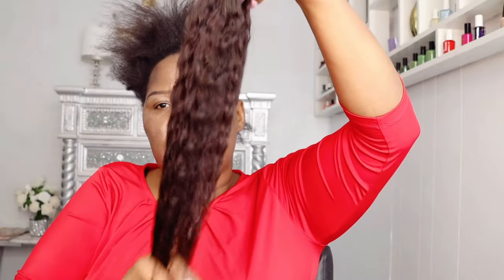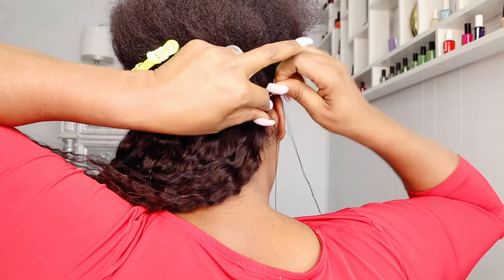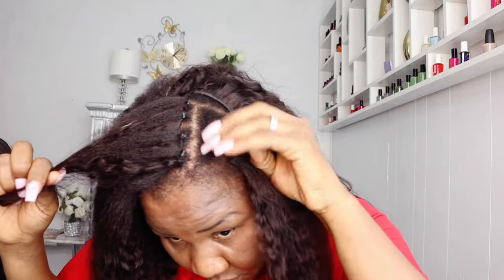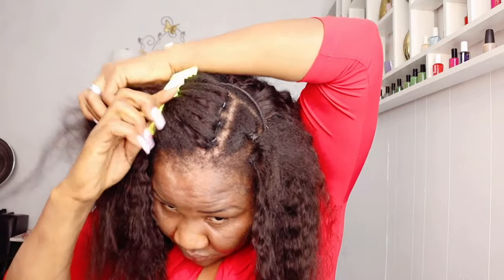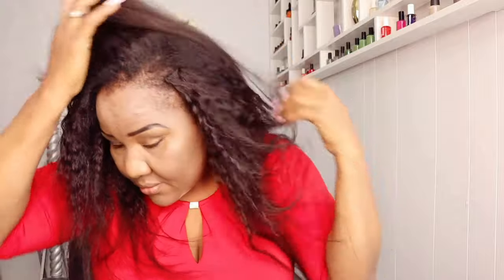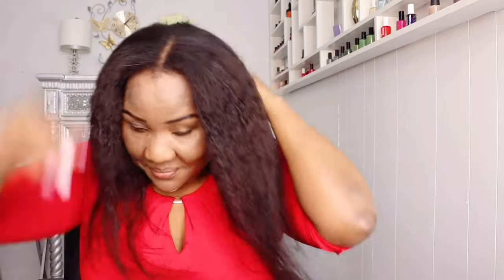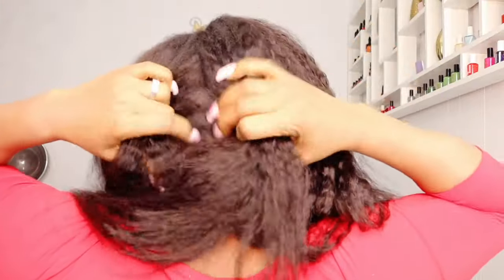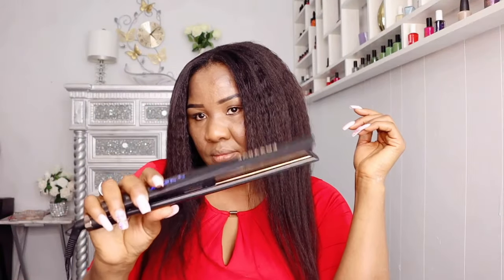How To: MICROLINKS ON SHORT HAIR | MICRORING HAIR EXTENSION ON SHORT HAIR | MERCY BEAUTYOFSTYLES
WATCH ME DO MY MY HAIR

Hii everyone thanks for stopping by ❤️❤️❤️❤️❤️, in this video I’m going to show how I did my hair using micro links .

In this video, I'm going to show you how to do perfect micro links hair extensions, best way for people with short hair or thin hair.

Orgrimmar Hair Extension Tool Kit Hair Extension Remove Pliers Pulling Hook 500 PCS Micro Silicone Rings Bead Device Tool Kits for Professional Hair Styling Tools Accessory